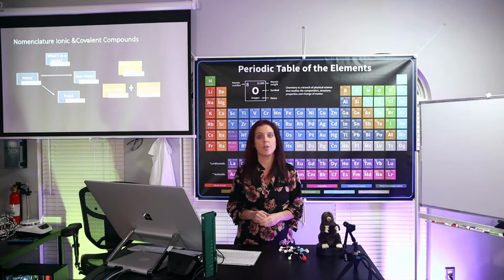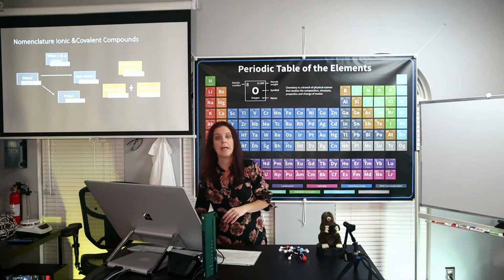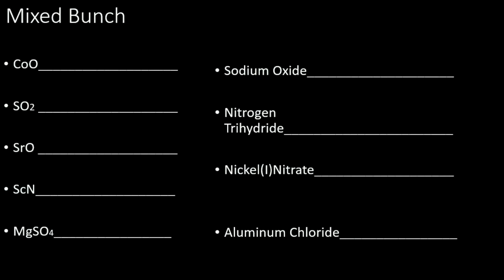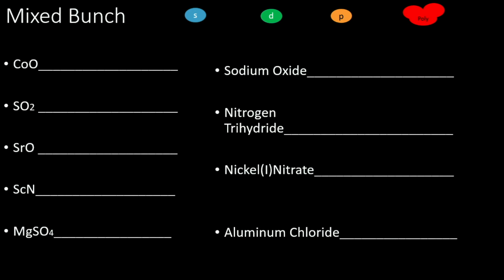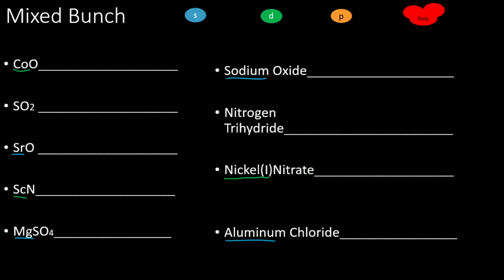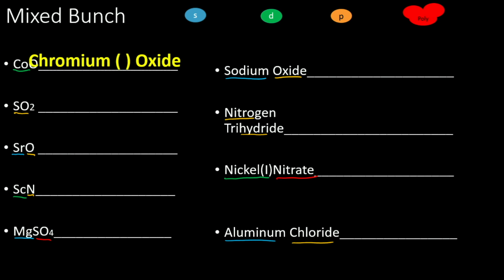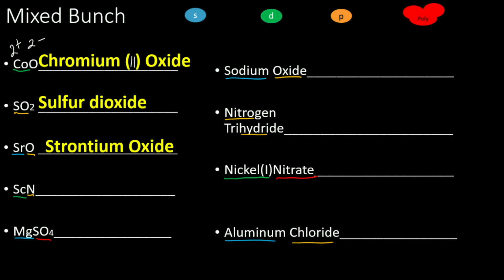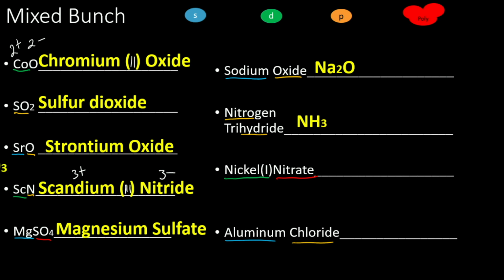Nomenclature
Nomenclature: find out how to name and write the correct chemical formula for ionic and covalent compounds.